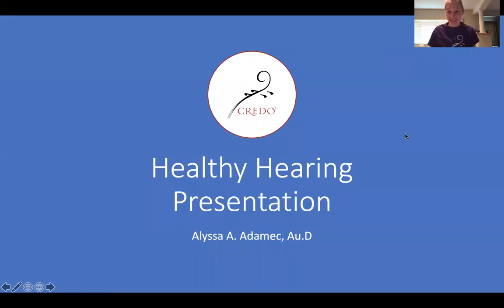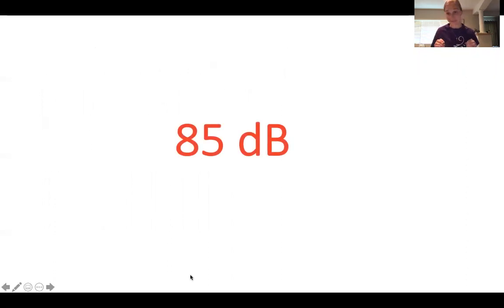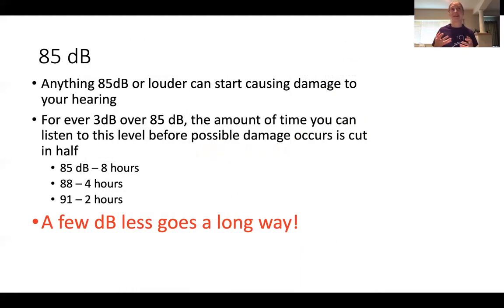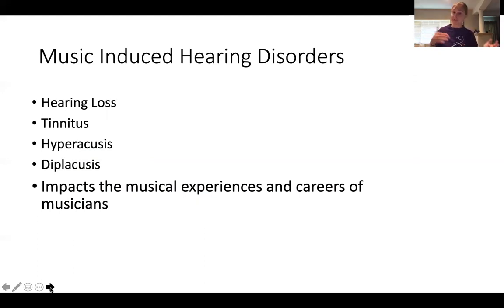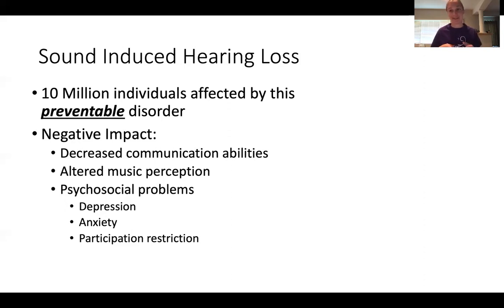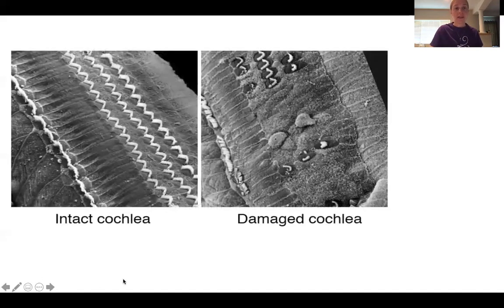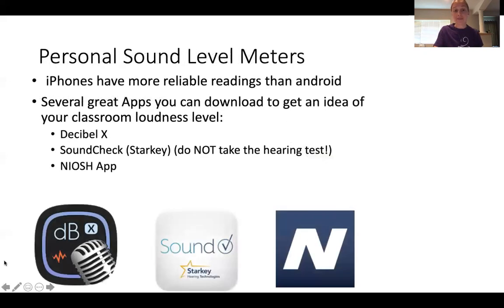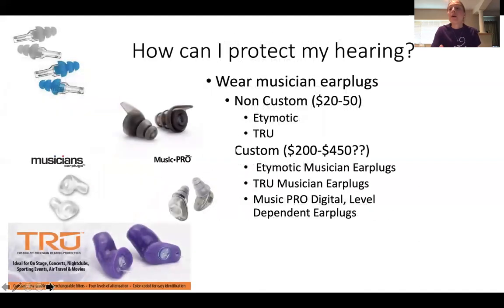Alumni Talk -- Healthy Hearing